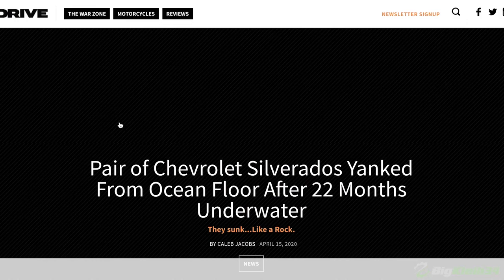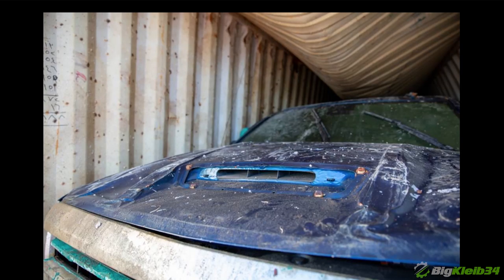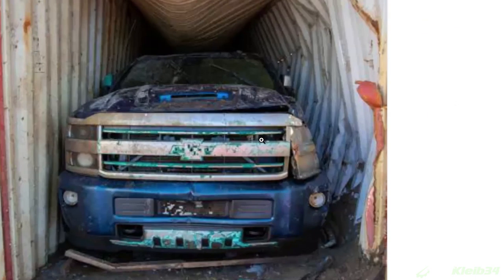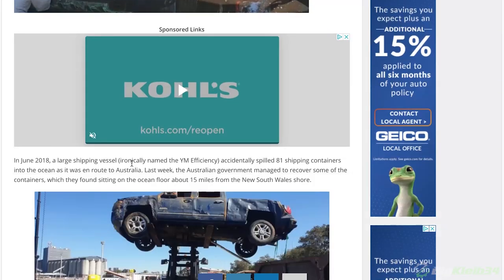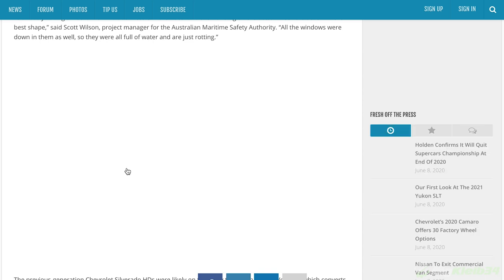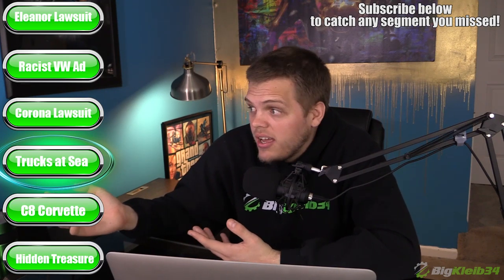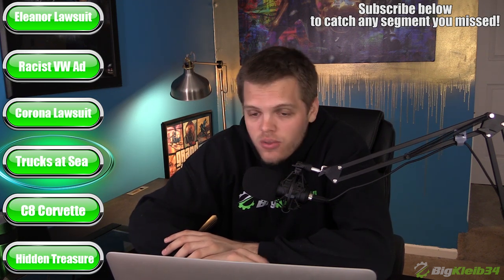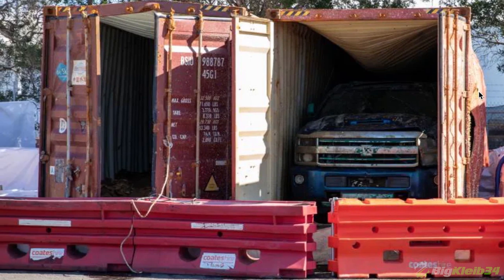Brand New Silverados Found Sitting on Ocean Floor, Recovered After 22 Months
Be sure to check out my next podcast here on the channel on 6/24!

Someone made a rather expensive blunder, dropping two brand new Chevy Silverado trucks into the ocean during shipping. Here's what they look like after sitting in the salt for so long!

Fan Mail: